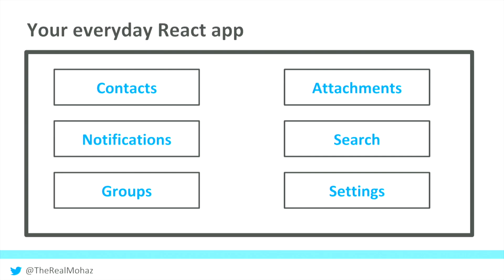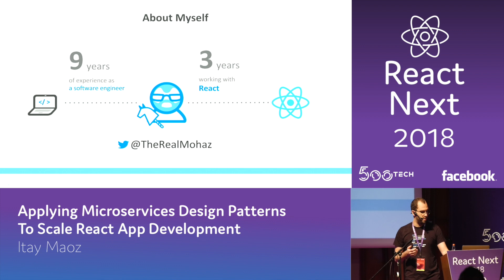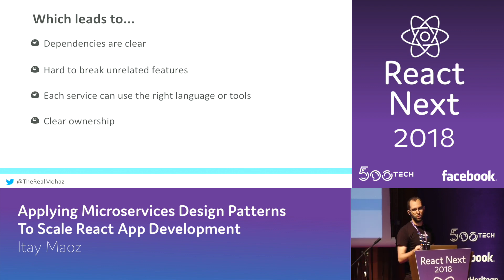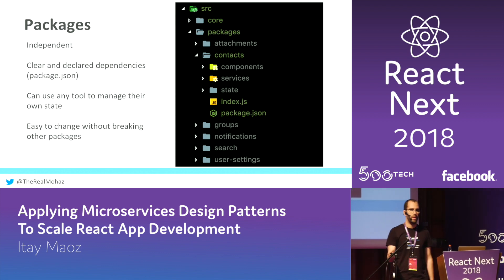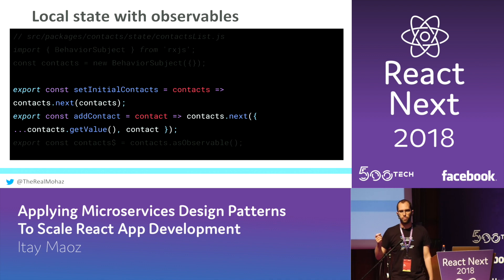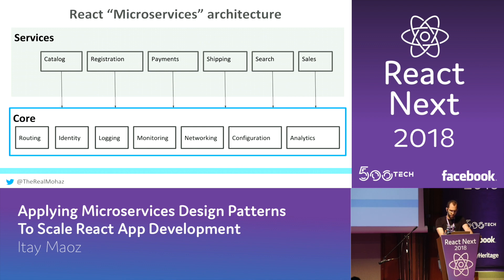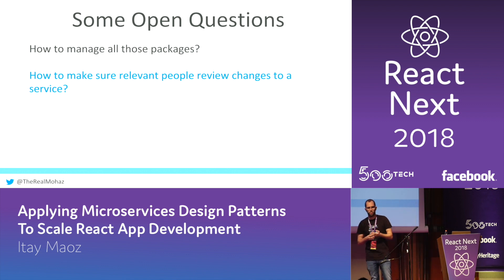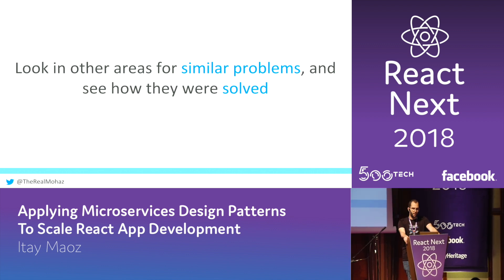Itay Maoz - Applying Microservices Design Patterns to Scale React App Development | ReactNext 2018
ReactNext 2018

React and React Native allow for building truly amazing apps. As great as they are, having multiple teams working on a single, shared codebase is still a difficult task. It forces you to deal with issues such as accumulating tech debt, code ownership, and generally keeping everyone from stepping on each other’s toes.

The world of backend development has already moved from monolithing, single-process deployments to using microservices as the go-to architecture for development at scale.

In this session we will explore microservices design patterns, and learn how you can apply them to a React app, in order to scale the development of the app to multiple teams.

Itay Maoz  - Tech Lead @ Soluto
For the past three years I have worked at Soluto as a senior software engineer, and as a tech lead. With nearly a decade of building high-scale distributed systems, I was a full-stack developer even before it was cool. Currently focusing on fronted end architecture and patterns.